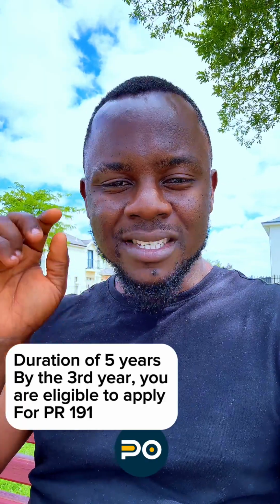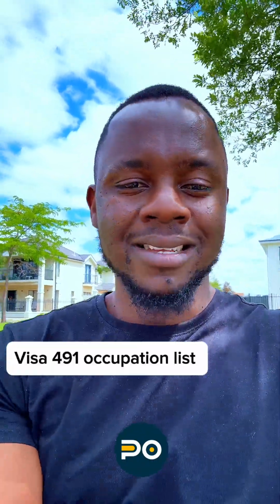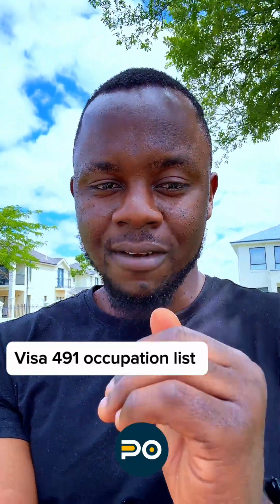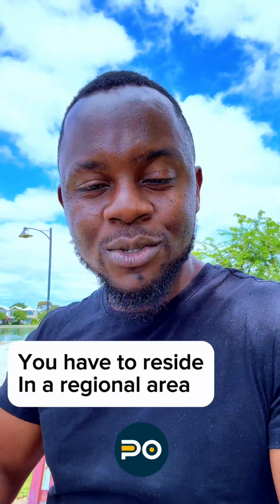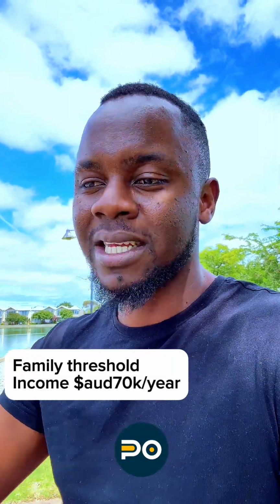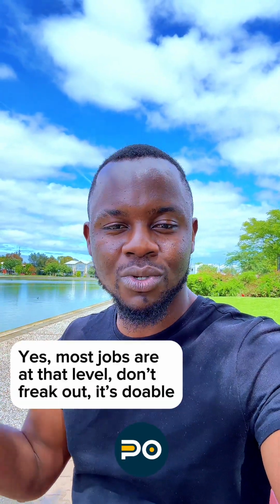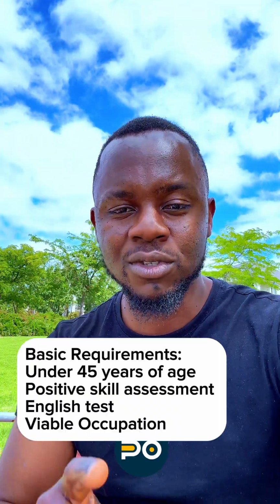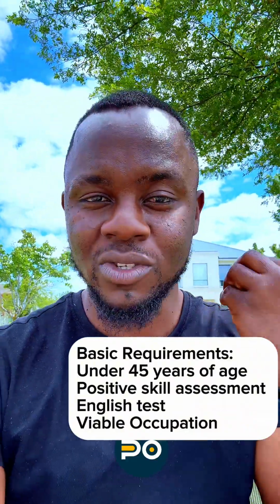AUSTRALIA SKILLED REGIONAL WORK VISA EXPLAINED!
Work and Reside in Aussie!
AUSTRALIA SKILLED REGIONAL WORK VISA EXPLAINED! - Whether you're a skilled professional seeking employment opportunities or aiming to settle in regional Australia, this comprehensive guide has you covered!

If you find this video helpful, give it a thumbs up, share it with friends considering the Skilled Regional Work Visa, and let's empower more individuals to pursue their Australian dreams!